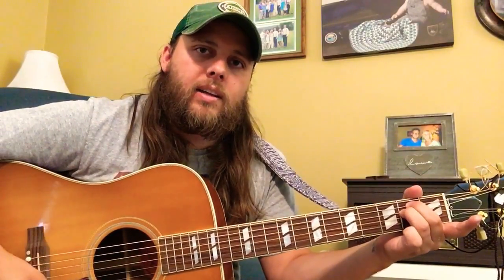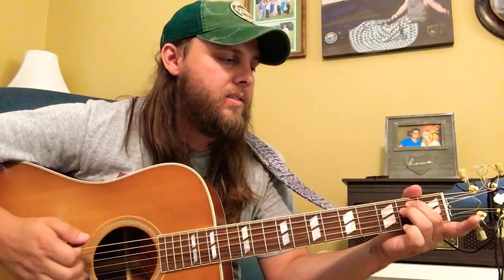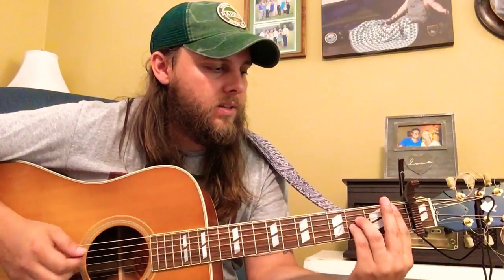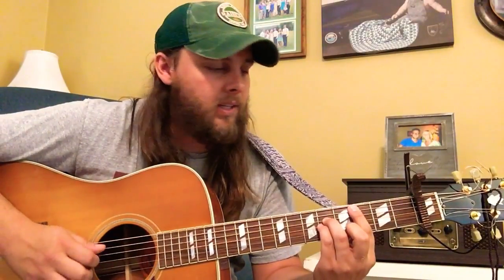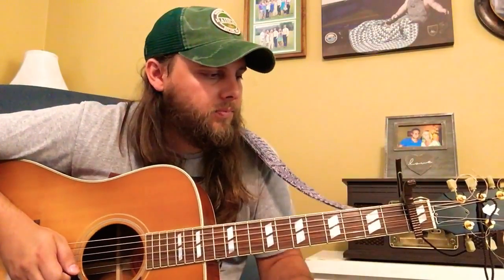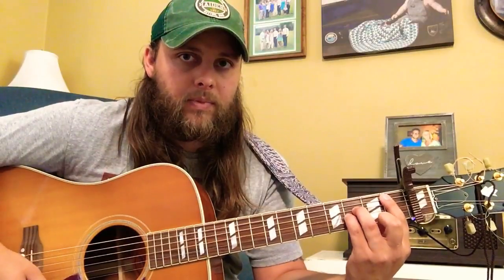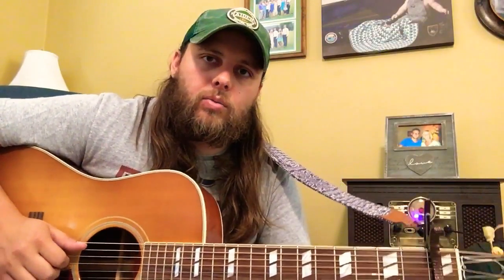Must Be The Whiskey - Cody Jinks - Guitar Lesson - Standard Tuning Trick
Capo 1
Standard Tuning